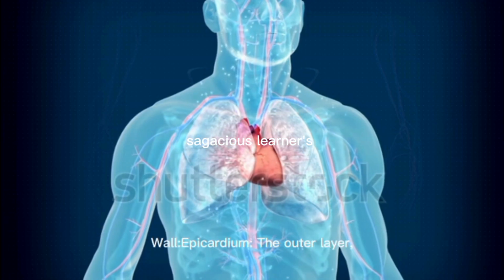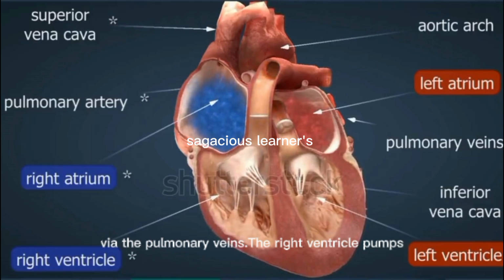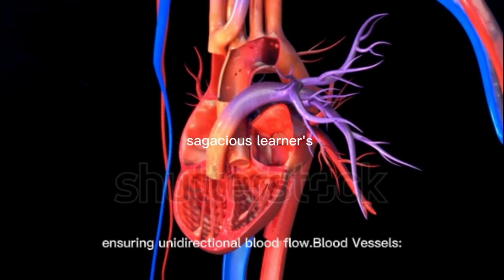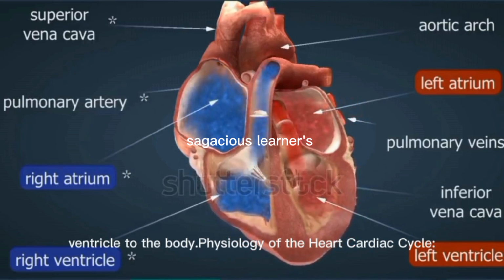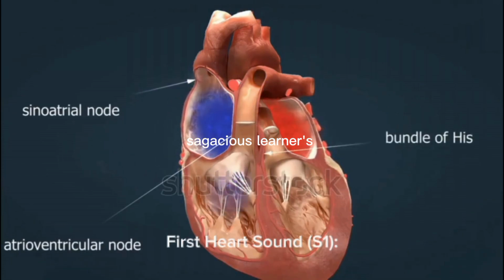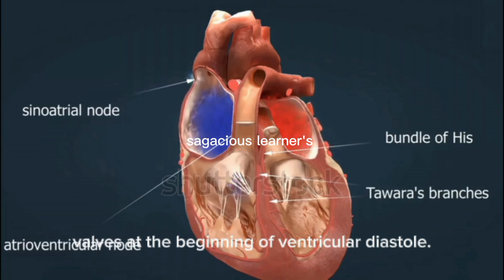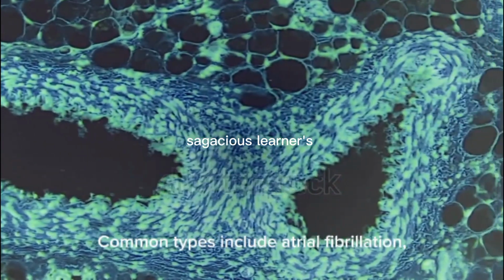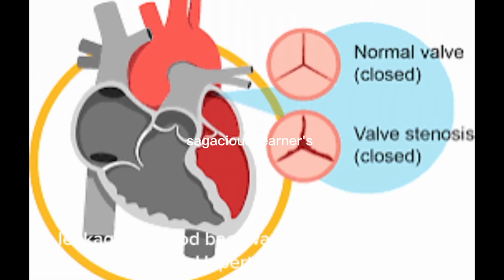everything you need to know about the heart